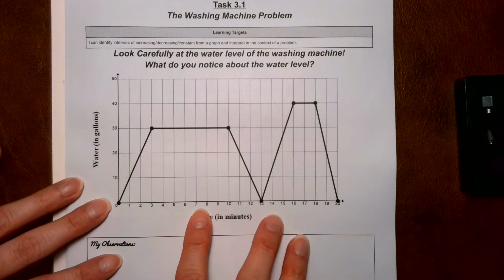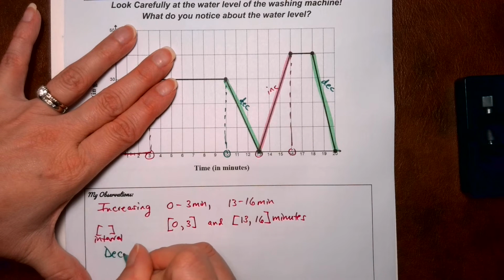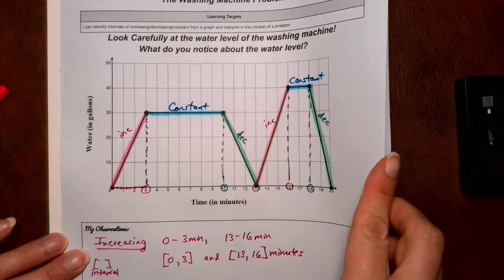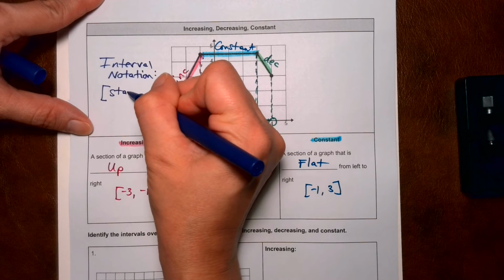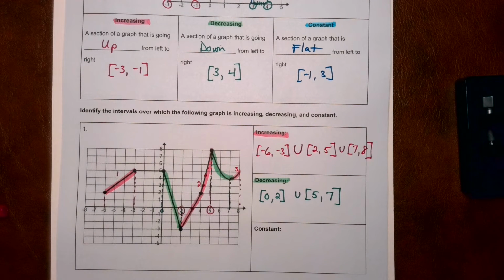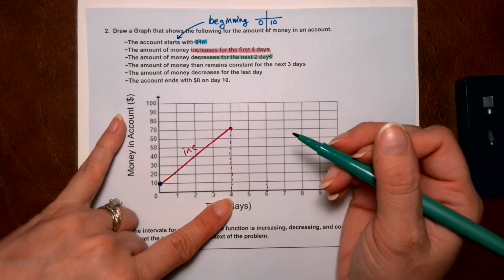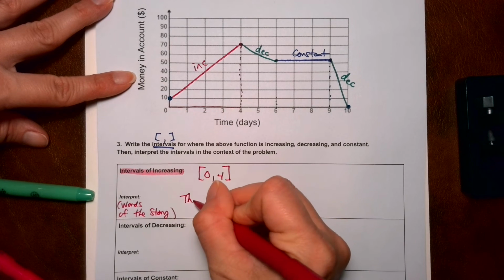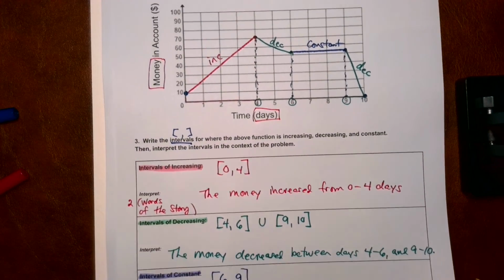Math 1 Task 3.1 Video Notes 2021-2022